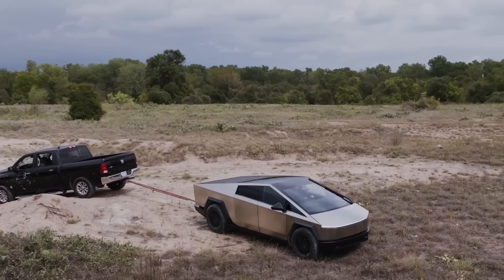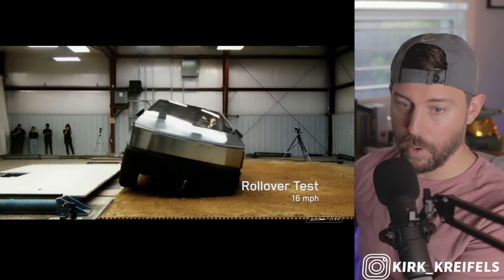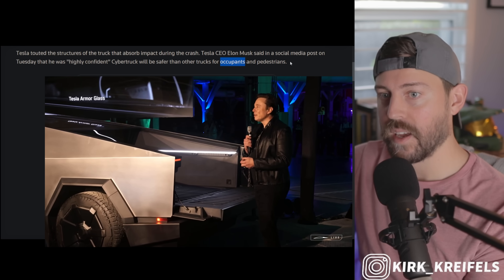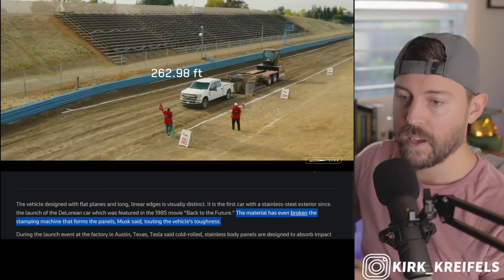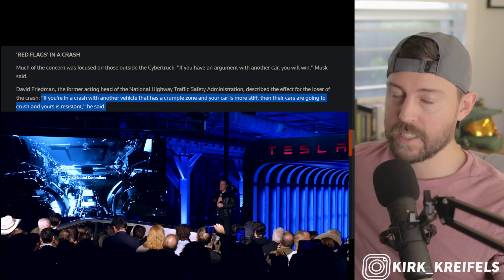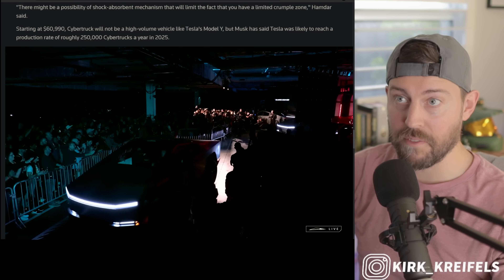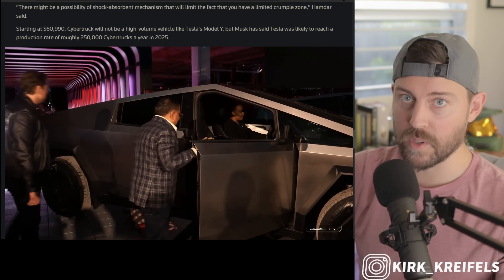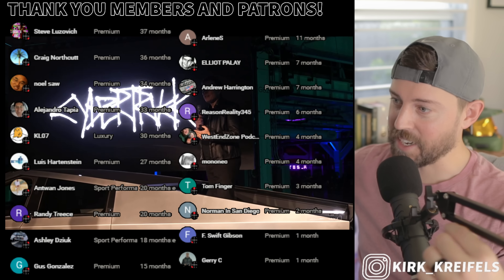Tesla Cybertruck is too Dangerous!? Safety experts are HORRIFIED, should you be?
Is the Cybertruck a safety concern and hazard? Experts weigh in and so do I.

00:00 - Cybertruck is a hazard?
01:26 - Crash Test Breakdown
03:54 - Musks Confidence
05:30 - Lightning vs Cybertruck
07:04 - Crumple Zone Lacking?
08:52 - Too stiff
09:28 - Too heavy and fast?
12:53 - Pedestrian Safety
13:54 - Is it really unsafe?